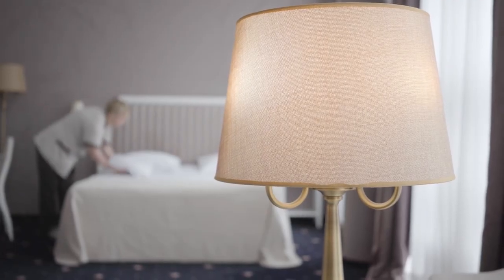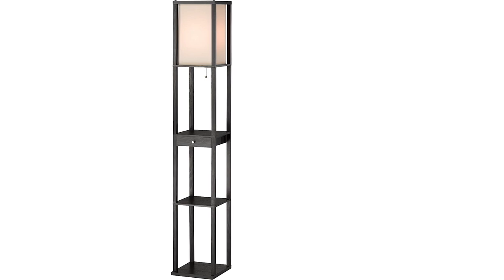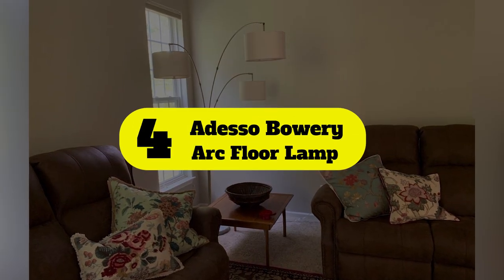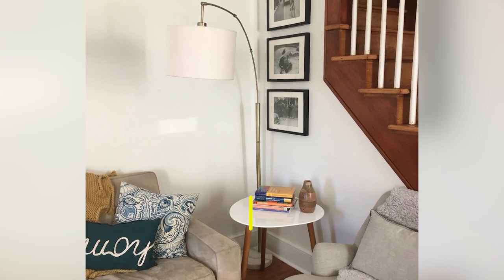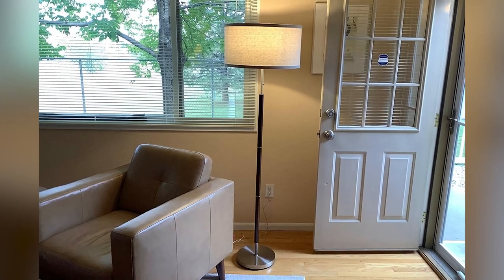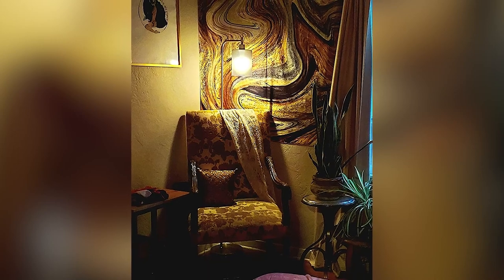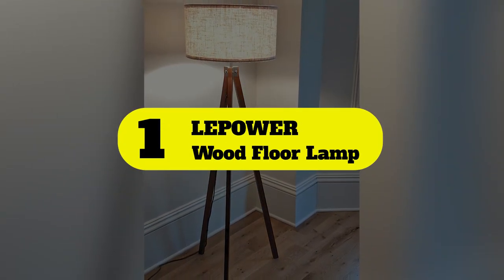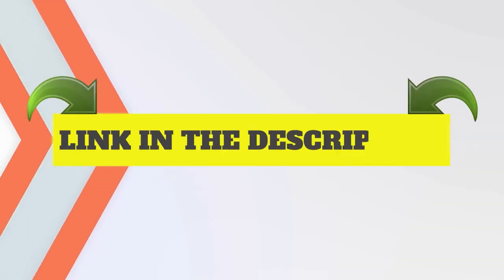Top 5 Best Floor Lamps - To Make Your Home Look Expensive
Looking for the best floor lamps to make your home look expensive? Look no further than these top 5! With each model having its own unique features, you'll be able to choose the perfect lamp for your space. So get ready to declutter and upgrade your home with ease.